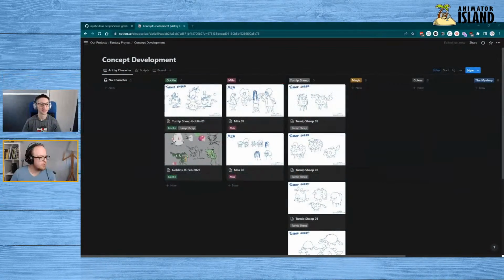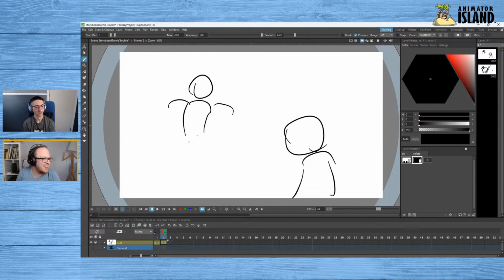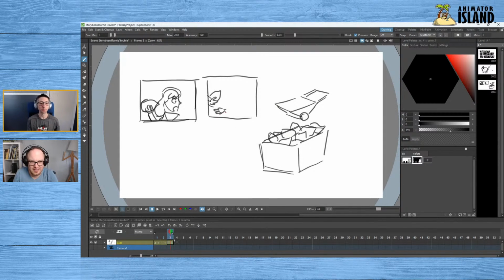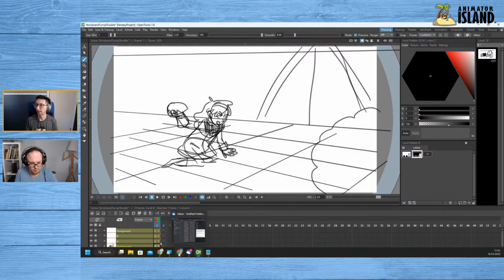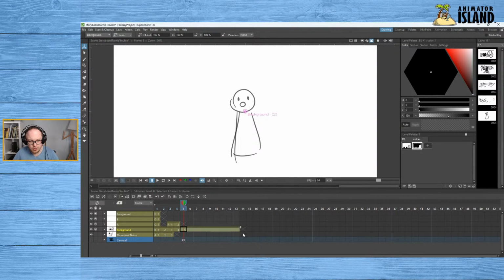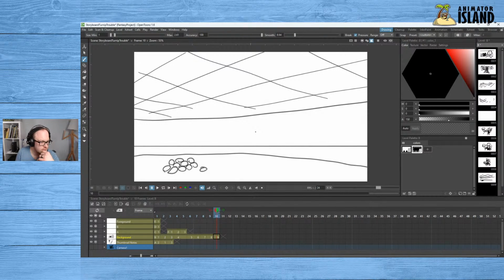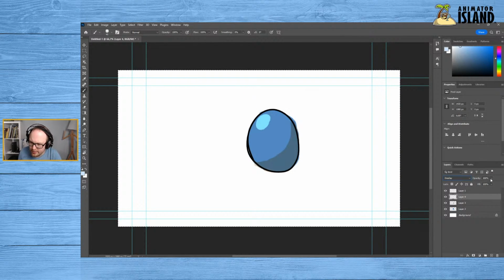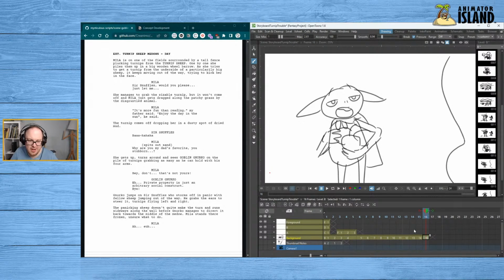[live] Storyboard for an Animated Short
This time we will start storyboarding the scene from our character animation project. This will be the base for our animatic, which we will then turn into a fully animated scene.